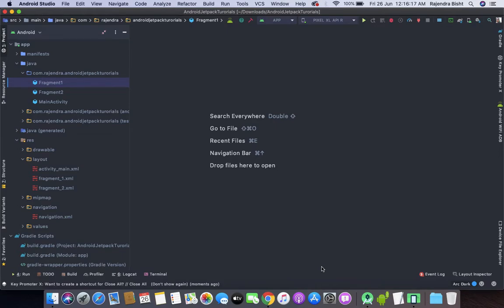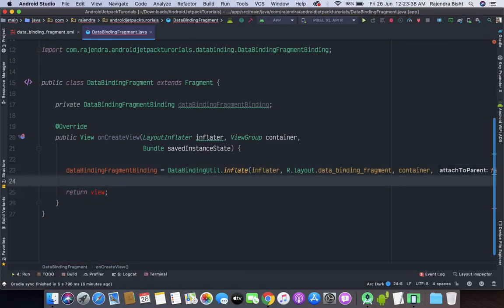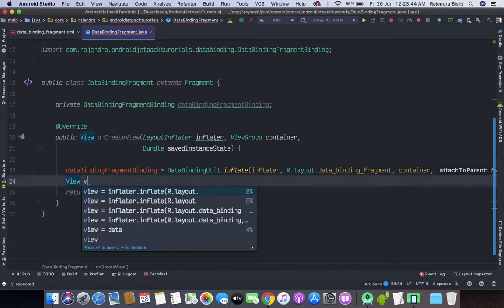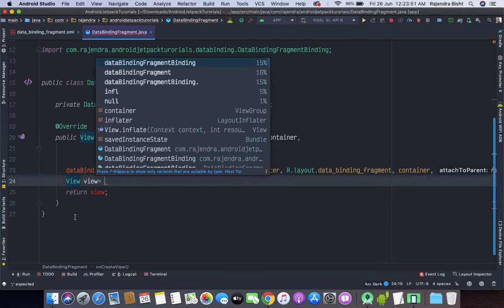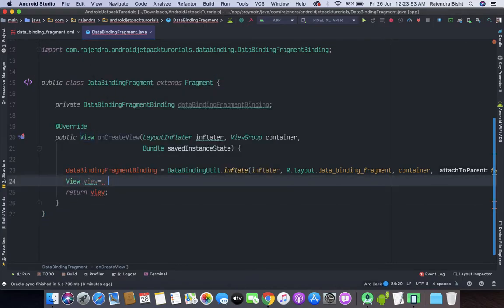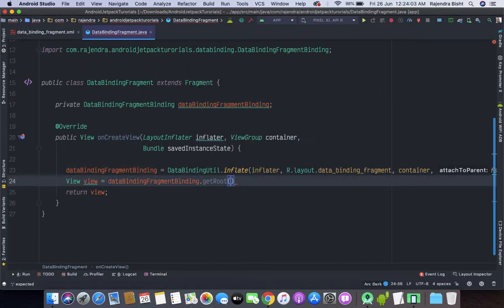Android Jetpack Architecture Part3: Data Binding Java | Android Studio Tutorial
thecodenest Jetpack is a set of components, tools, and architectural guidance that make it quick and easy to build great Android apps. Components are individually adoptable but built to work together while taking advantage of Kotlin language features that make you more productive. Jetpack manages tedious activities like background tasks, navigation, and lifecycle management, so you can eliminate boilerplate code and focus on what makes your app great. Built around modern design practices, Jetpack components enable fewer crashes, and less memory leaked with backward-compatibility baked in.